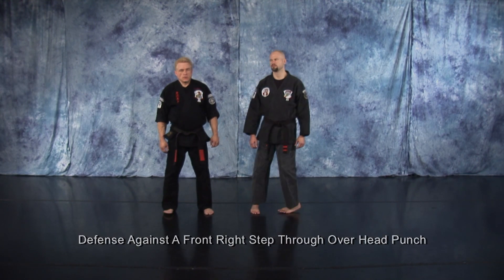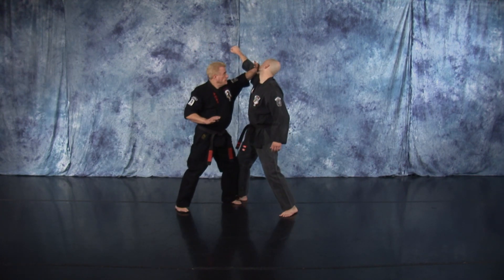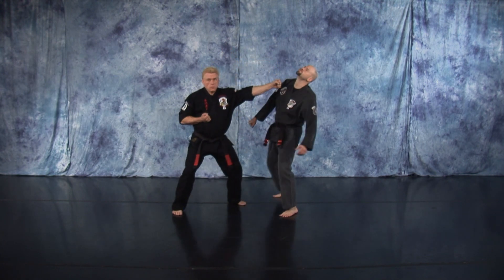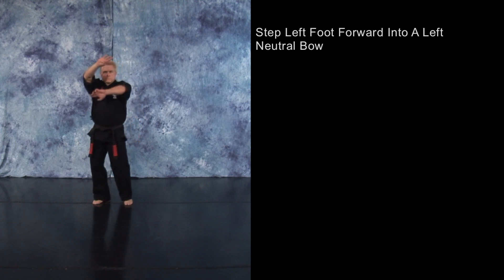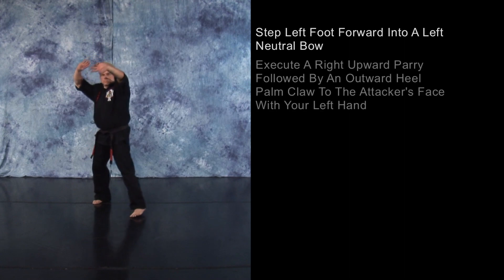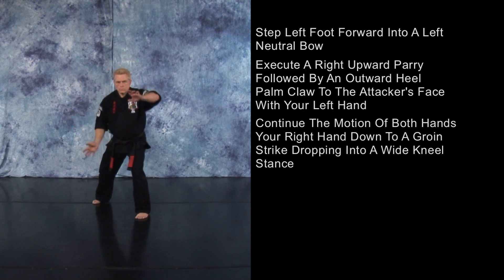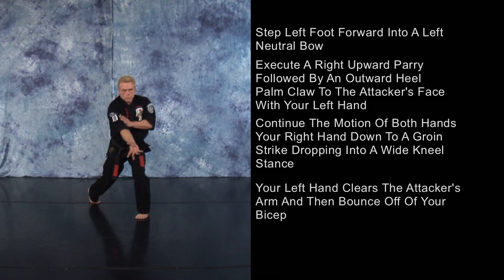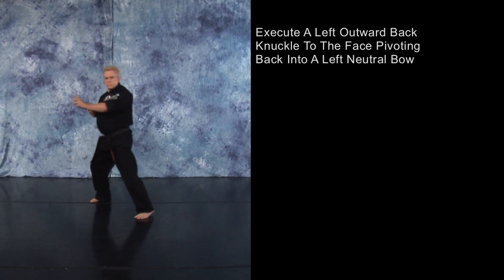Circles of Protection American Kenpo Karate 2nd Degree Brown Belt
Circles of Protection is the third technique  in American Kenpo Karate's 2nd Degree Brown Belt. This technique is demonstrated by Professor David Coppock.